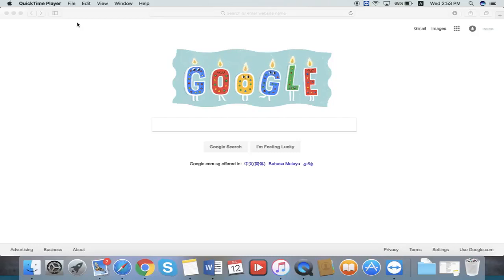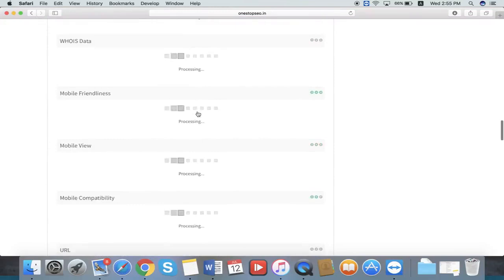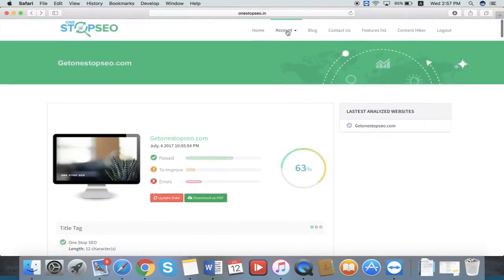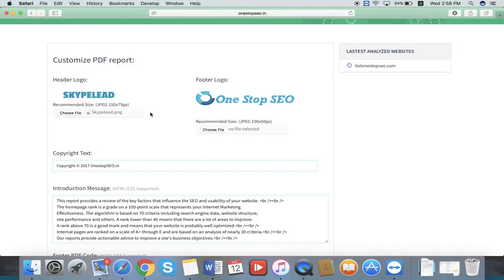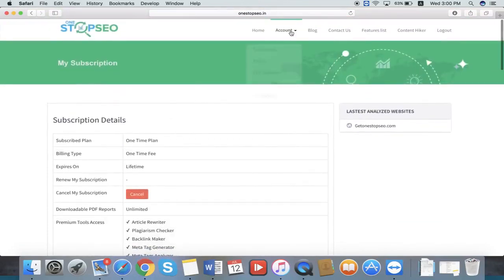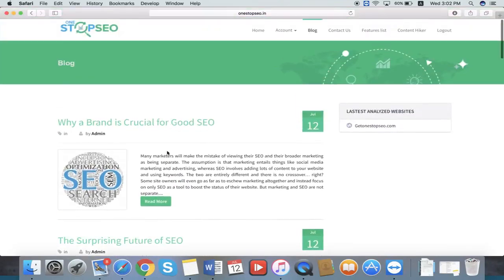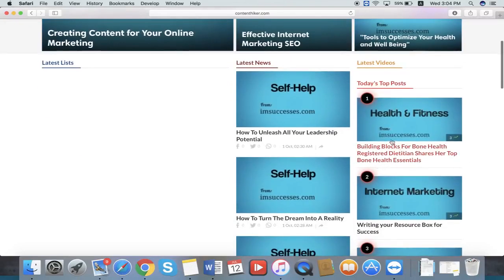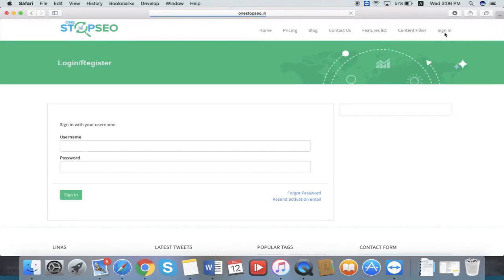🆕 Seo Rocket One Stop Seo 2021 Seo Strategy 2021 Video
Optional For Rapid Profit Machine (Existing Members Only)

Replace ALL Your Email Marketing Tools And Save Up To 95% Cost

Recommended Products:

Groundbreaking Drag-and-Drop Email Builder Gets You 4x More Opens, Clicks & Profits

Convert ANY YouTube Video Into a Fully Formatted Blog

Secret Tool and Boost Your Commissions Up to 5X More

Brand New Software Quickly Creates Profitable Facebook & Google Ads

The video is about seo rocket one stop seo 2021   but also try to cover the following subject:
-seo strategy 2021
-on page seo tutorial 2021
-top of google 2021

So you would like to know more about seo rocket one stop seo 2021, I did too and here is the outcome.
Seo rocket one stop seo 2021 interested me so I did some research and uploaded this to YT .

Follow our videos concerning seo rocket one stop seo 2021 and also other comparable topics on

Now that you have viewed our YT vid regarding seo rocket one stop seo 2021 has it assisted?
Please like the YouTube video to help other individuals searching for seo strategy 2021 or on page seo tutorial 2021 :)

Follow our videos regarding passive income apps and websites for beginners and other similar subjects on:

Translated titles:
? Seo Rocket Video de One Stop Seo 2021 Seo Strategy 2021

? Seo Rocket Vidéo One Stop Seo 2021 Seo Strategy 2021

? Seo Rocket वन स्टॉप एसईओ 2021 एसईओ रणनीति 2021 वी

[9-0-8) One Stop Seo 2021 Seo Strategy 2021 Video

? Seo Rocket ওয়ান স্টপ সিও 2021 সিও কৌশল 2021 ভিডি

? Seo Rocket一站式Seo 2021 Seo Strategy 2021视频

? Seo Rocket Video One Stop Seo 2021 Seo Strategy 2021 Video